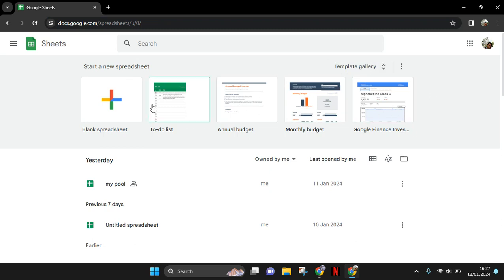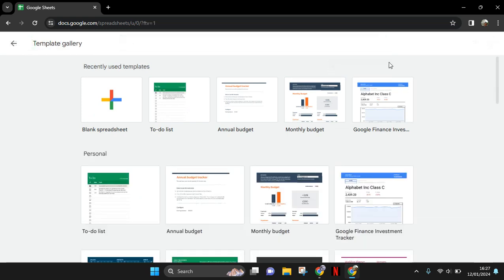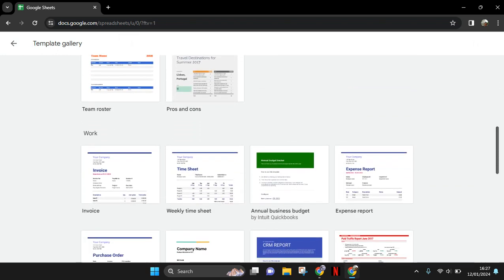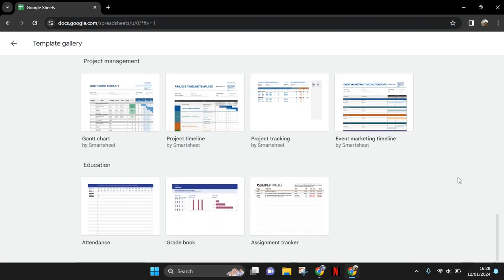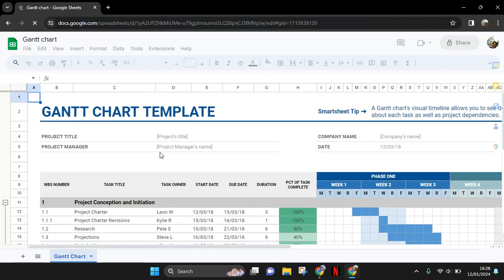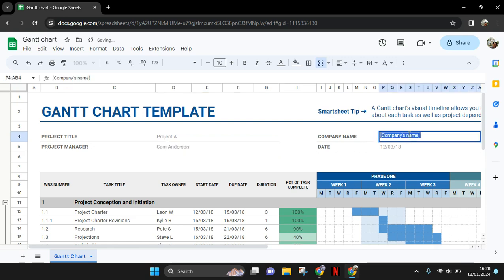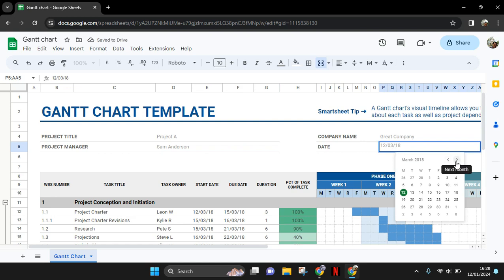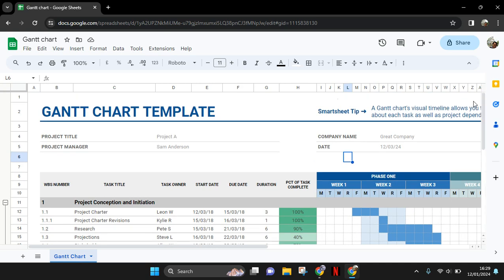[NEW UPDATE] Creating a Gantt Chart Timeline on Google Sheets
This is how you can create a Gantt Chart of your projects easily by using the Google Sheets Template